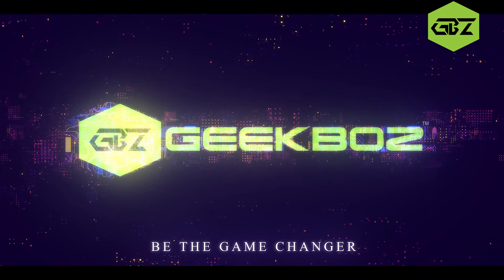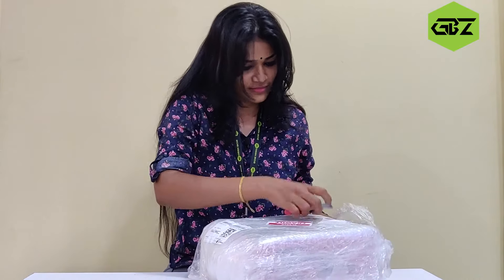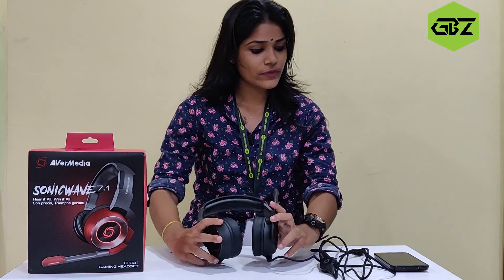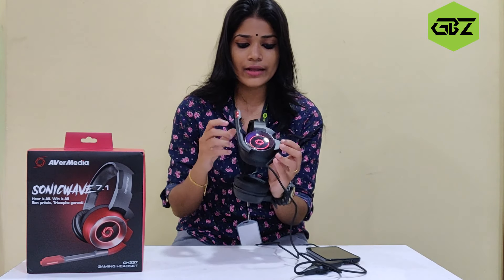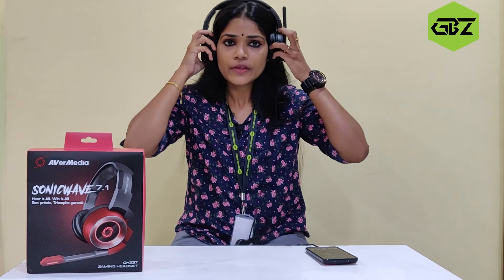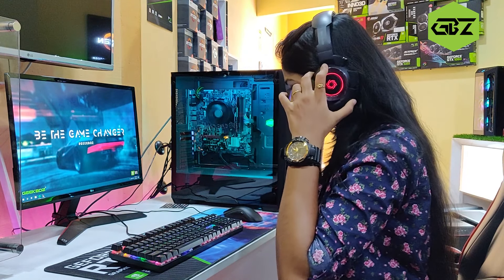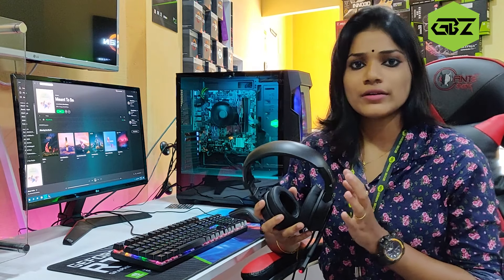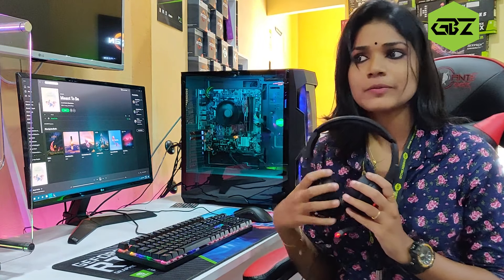We Got a Mystery Box From Banglore...Let's Dig in !!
This was our First Experience with Unboxing Something thats not known to us or Not Ordered by us...So here goes the mystery package unveiled.. and reviewed.

Thanks For Watching and We are Planning to Start a GIVEAWAY on this Video, when it reaches 5K Views and Thanks for the Support Guys, Without you we are not going to Survive the Battle.

" BE THE GAME CHANGER WITH GEEKBOZ "